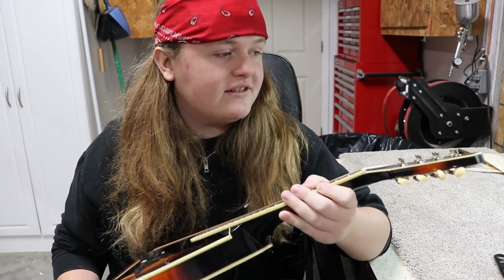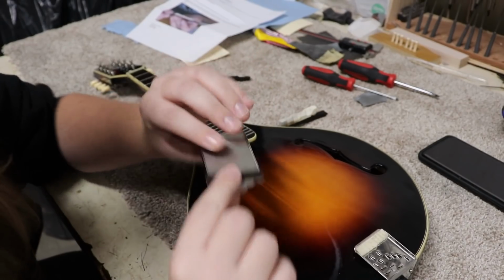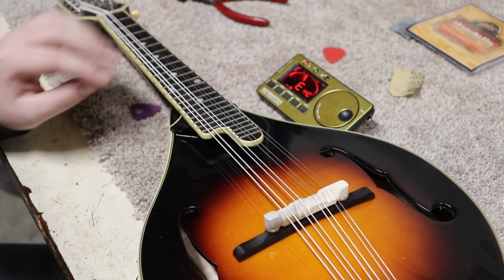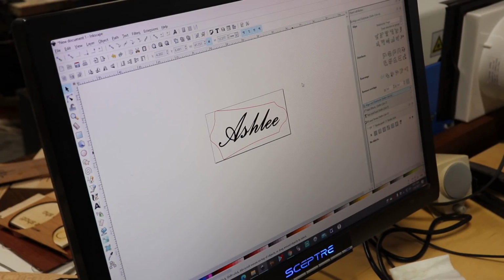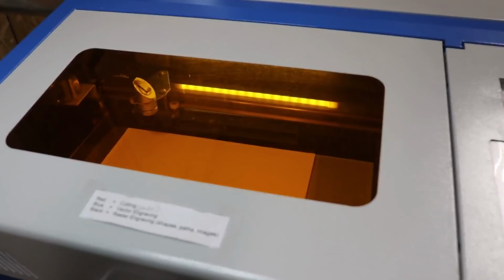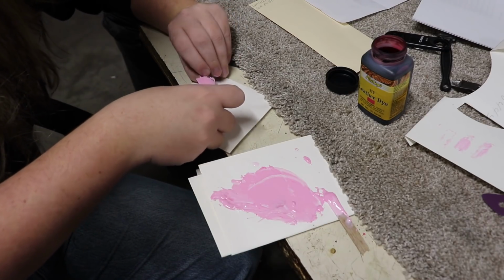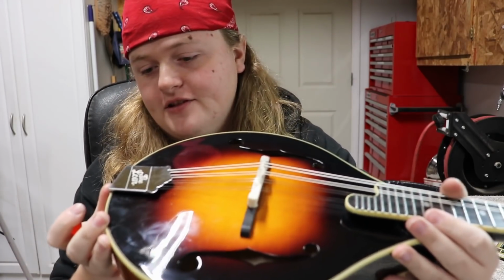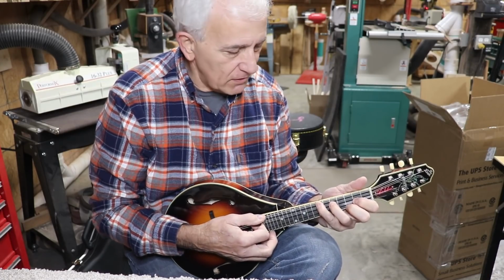471 RSW Ashlee's Mandolin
A little TLC and a special touch is all this mandolin needed.  A special mandolin with a special memory.